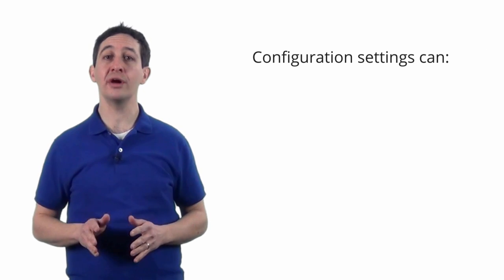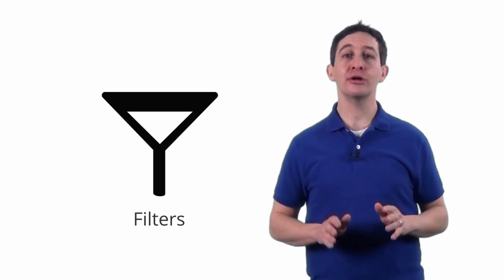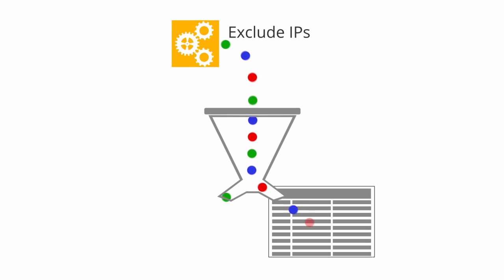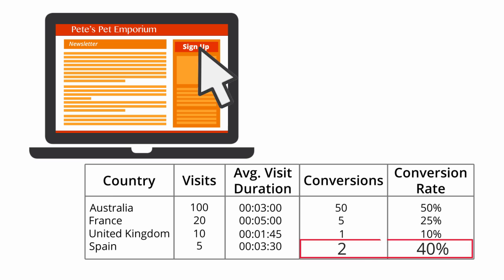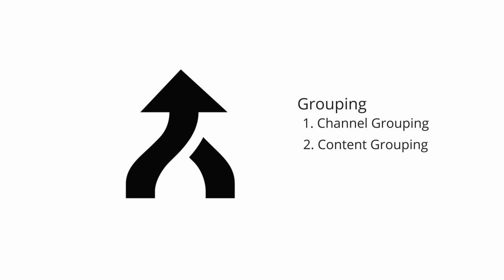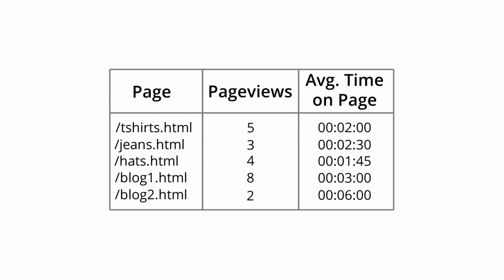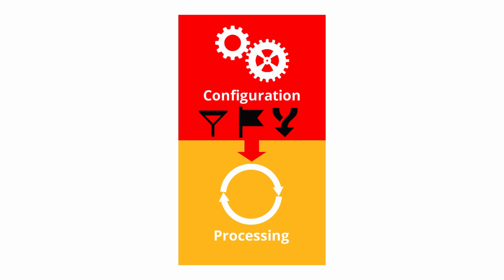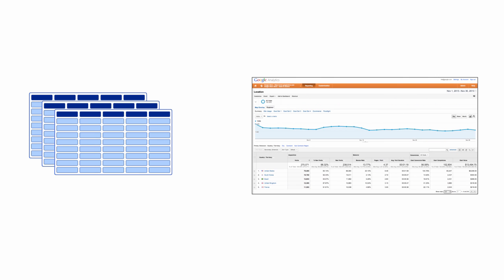Google Analytics Platform Principles - Lesson 3.4 Transforming and aggregating data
This video is part of the Google Analytics Platform Principles course on Analytics Academy.

What you'll learn: Understand how common configuration settings can transform your data and how data is aggregated in the final stages of processing.